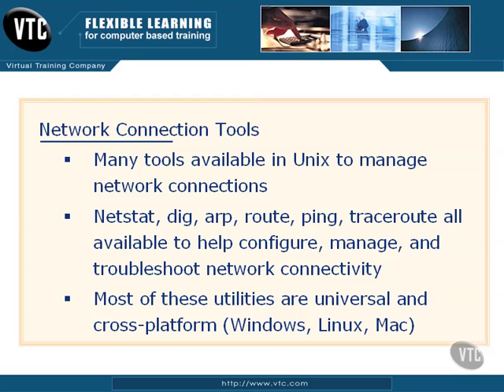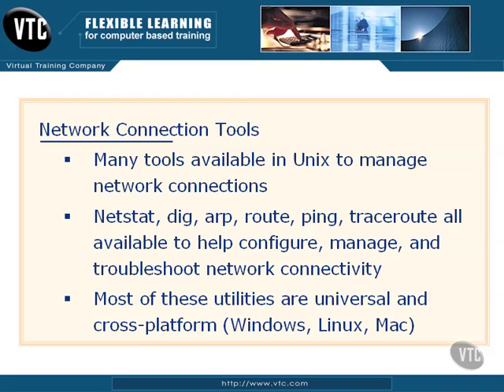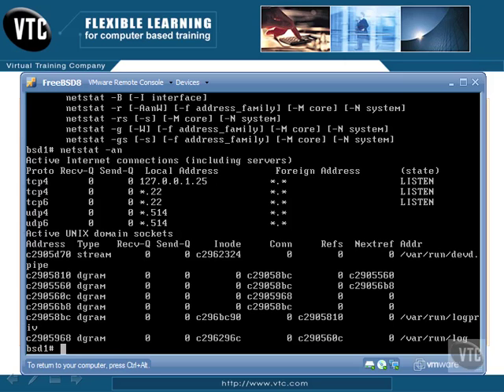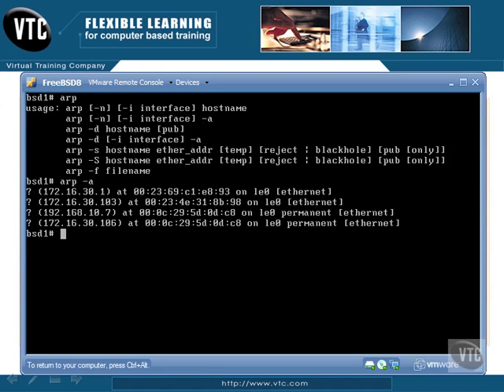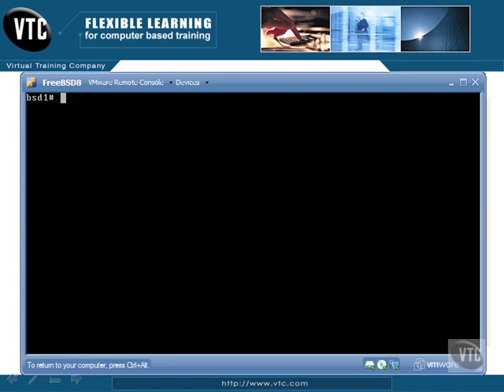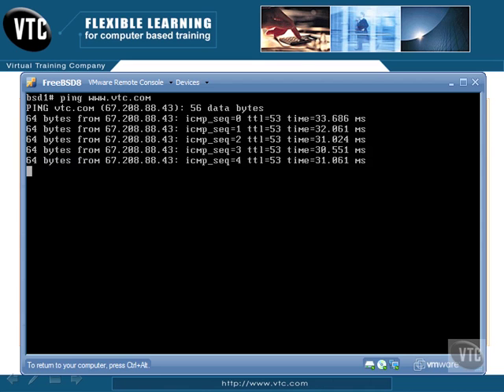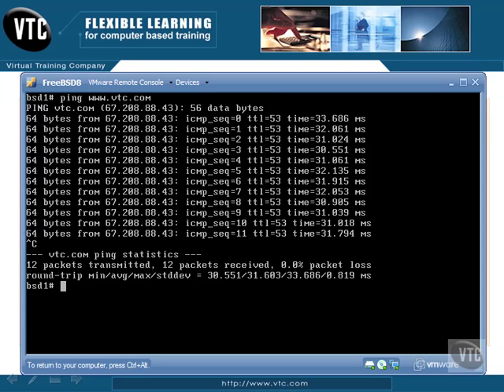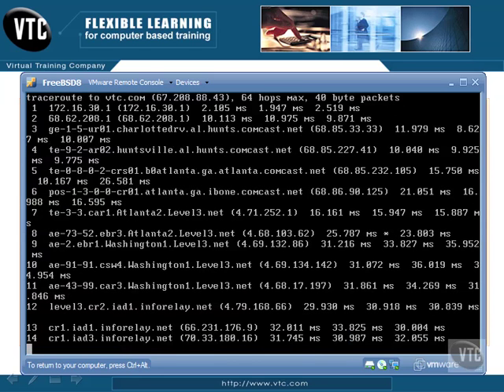VTC Player Unix System Administration Essentials, Network Connection Tools